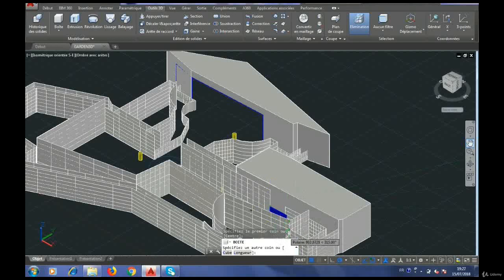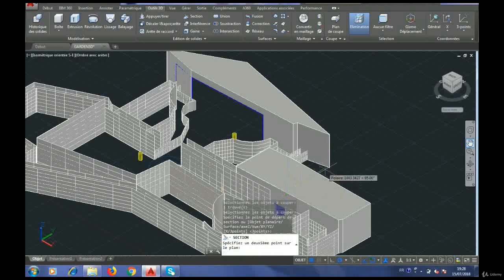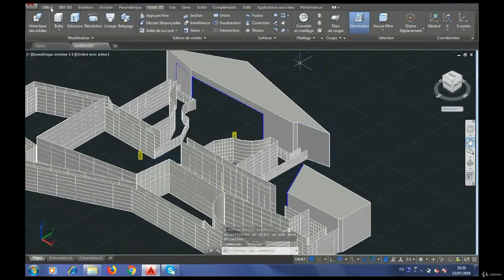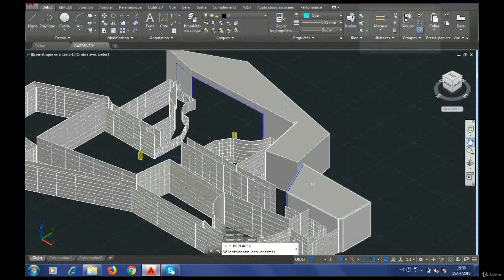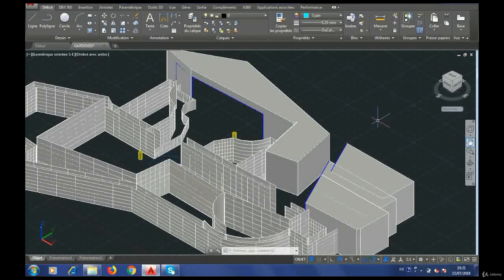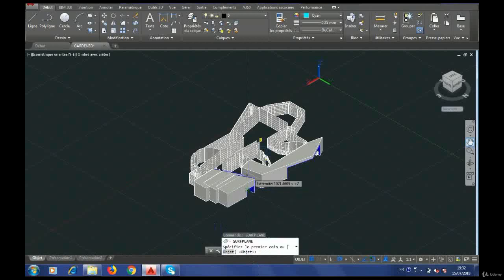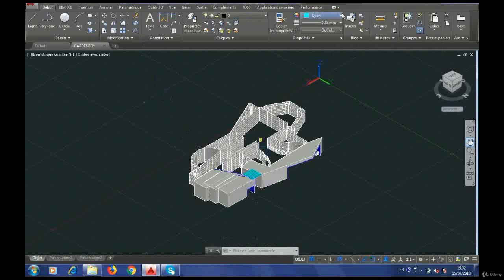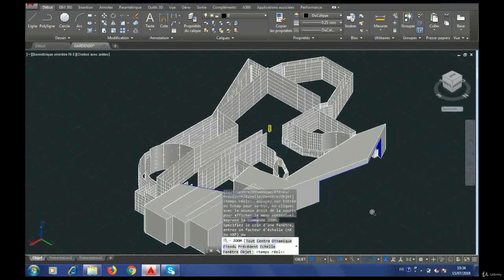Section 1 project of garden, Lecture 10 garden party7@100OCLOCK